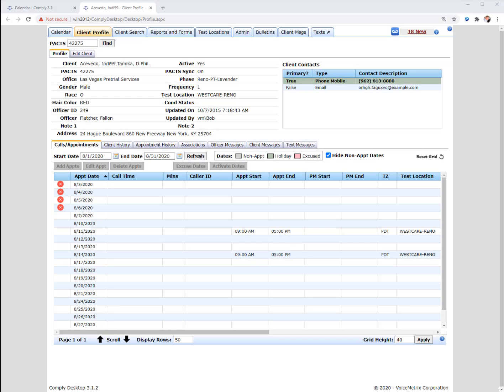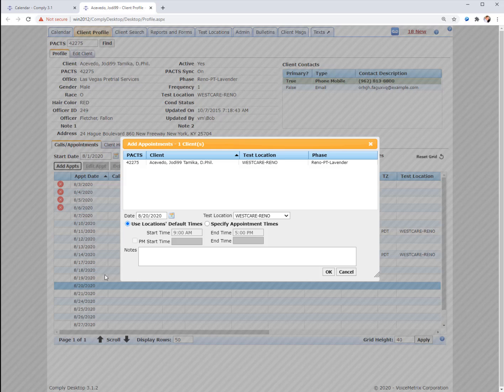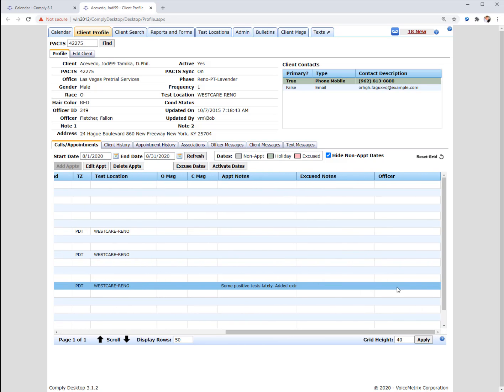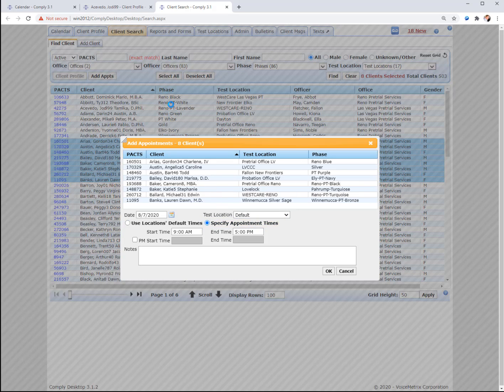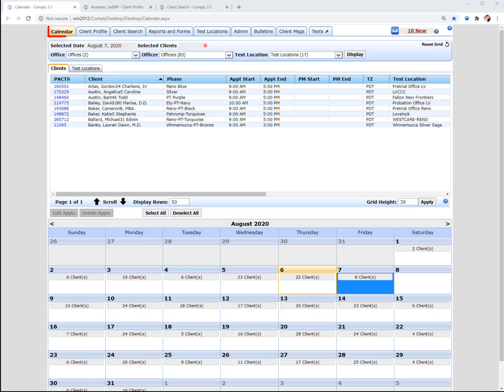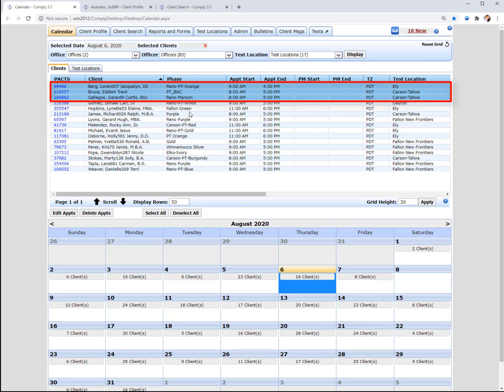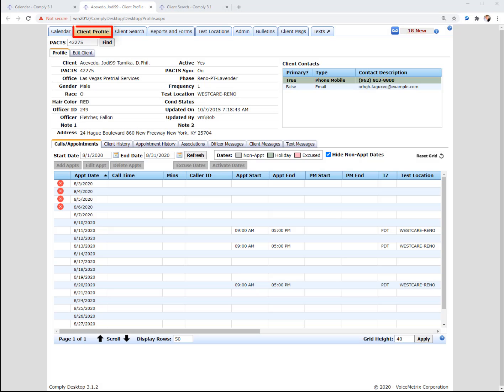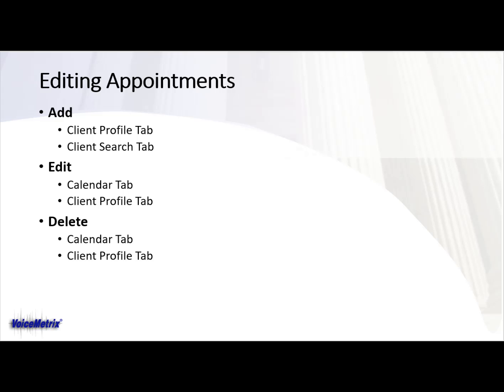Comply 3.1 Editing Appointments (NEW)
Learn about the new & improved Add/Edit/Delete Appointments process for Comply 3.1.
0:00 Introduction
1:00 Client Profile (Add)
3:04 Client Search (Add)
4:37 Calendar (Edit)
5:58 Client Profile (Edit)
6:41 Client Profile (Delete)
7:04 Calendar (Delete)